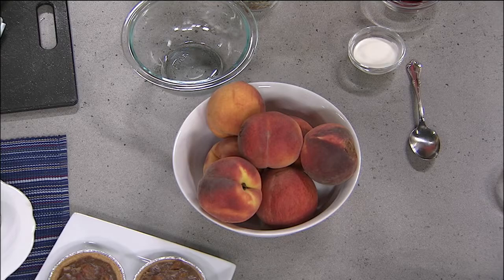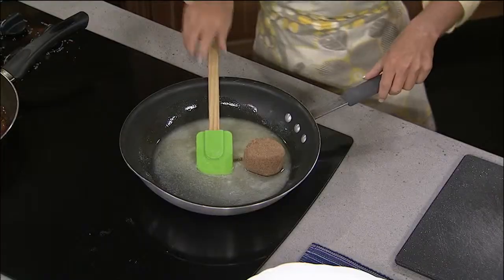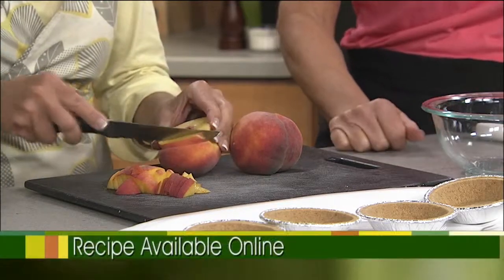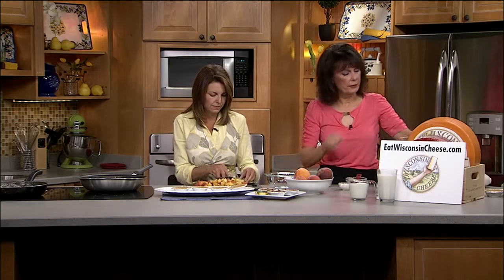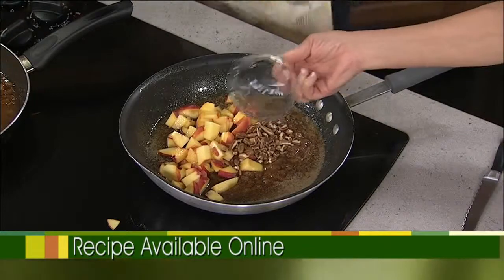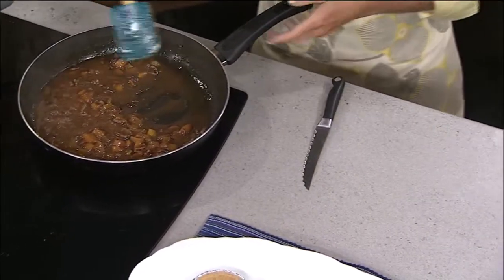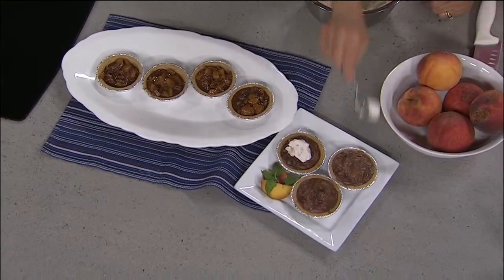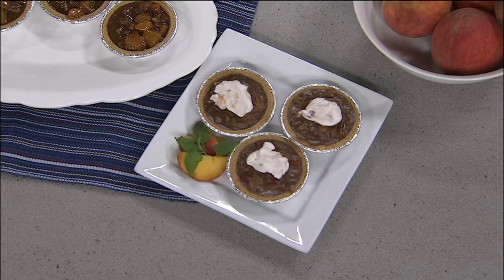Peach Pie Tarts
Sweet dessert from the Wisconsin Dairy Council.